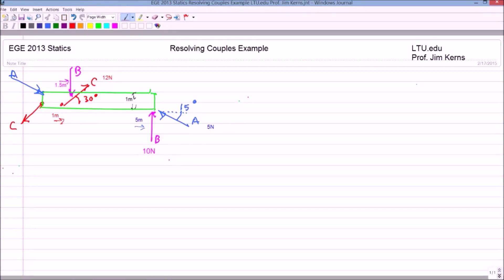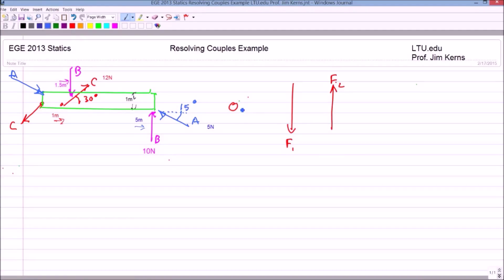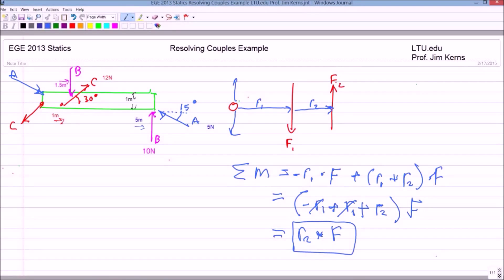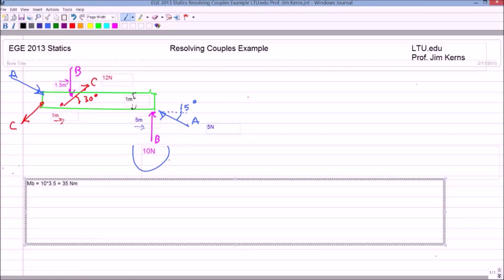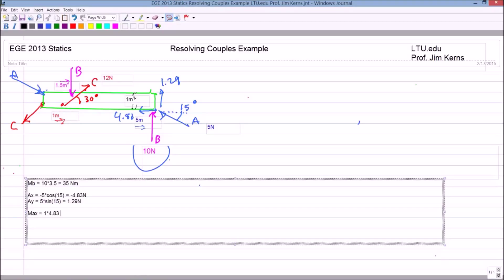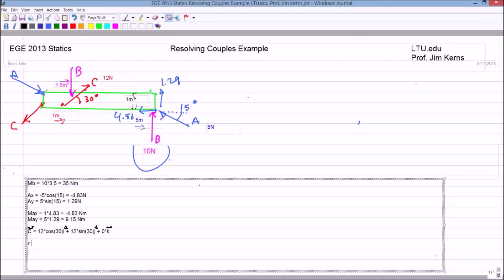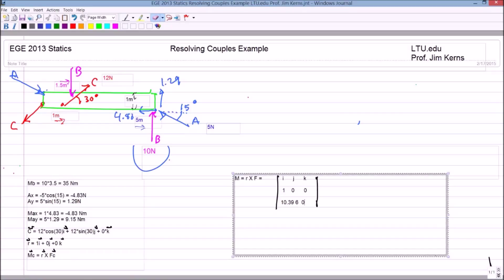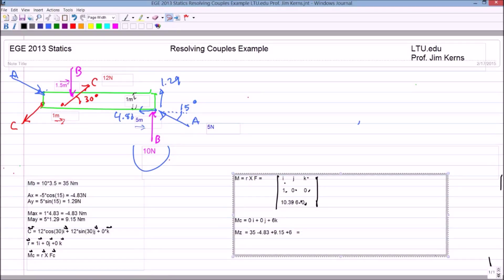EGE 2013 Statics: Moments of Couples Example